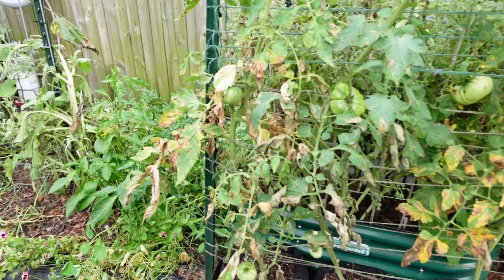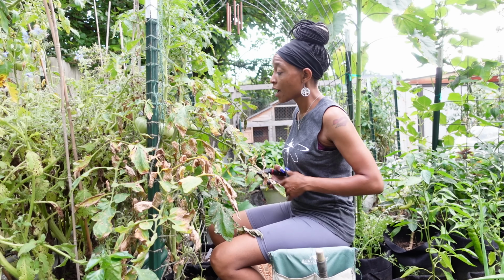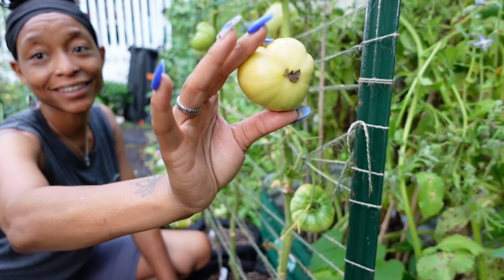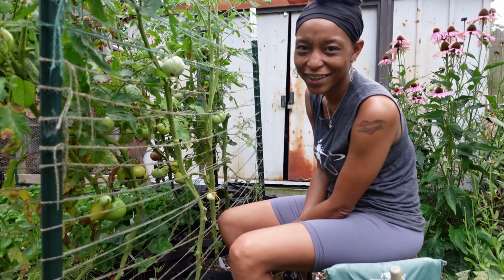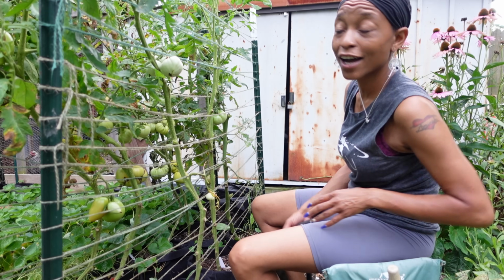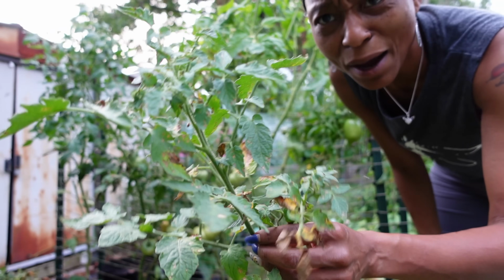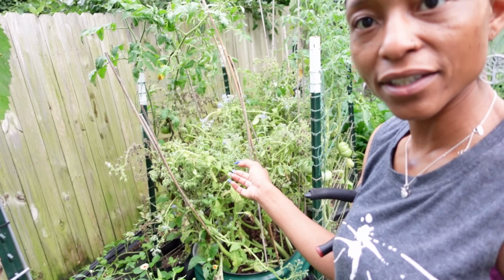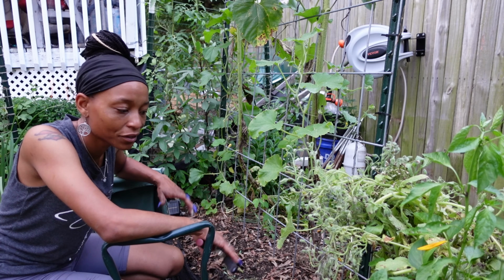The Garden Is Dying | The Tomatoes Took A Hit (I Don't Take This Too Serious)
IG and TikTok: @msasiaspratley
Amazon Wishlist
Want to send me something:
Hopewell, VA 23860
I am compensated for purchases of the Home & Garden Trends Garden Kneeler.
All Things Garden
Bug Netting
Fairy Lights
Grow Bags
Cell Trays
Compost Thermometer
All Things Chickens
Hen Up Organics Feed and Scratch (brand influencer)
Poultry Grit